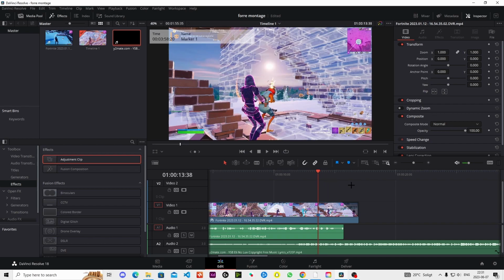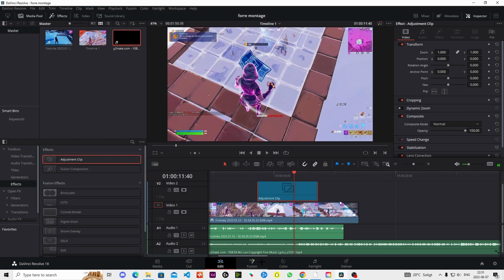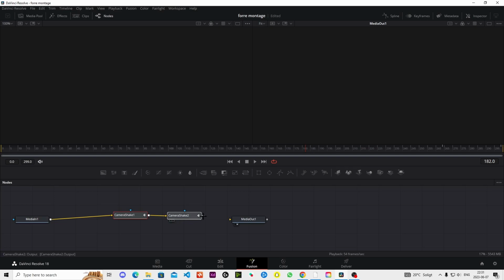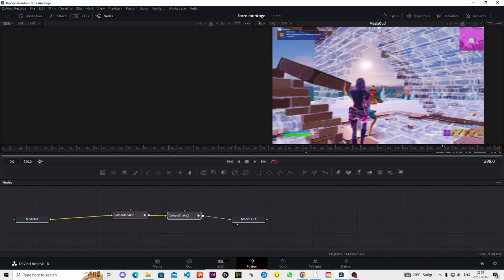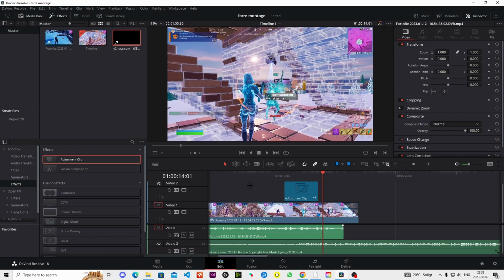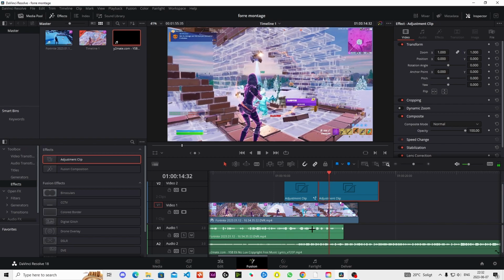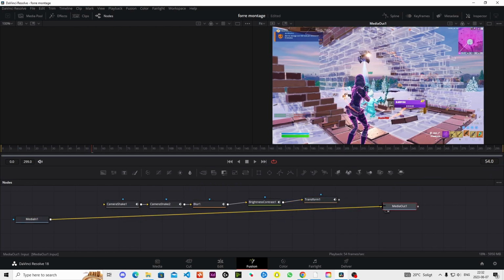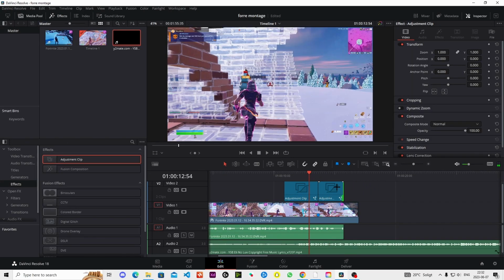The *BEST* No Plugin Buildup + Impact In Davinci Resolve [FREE PRESETS]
d